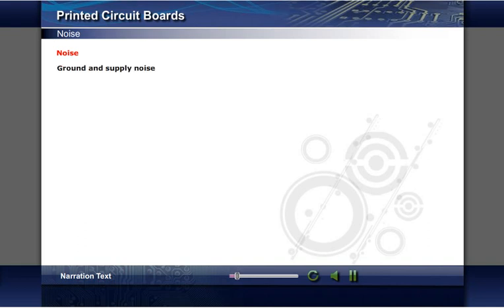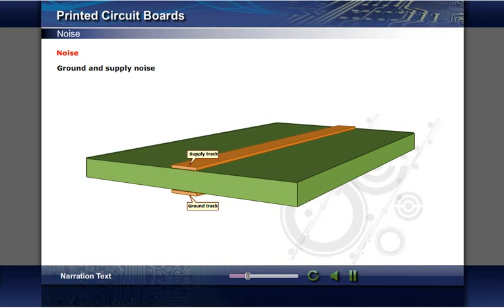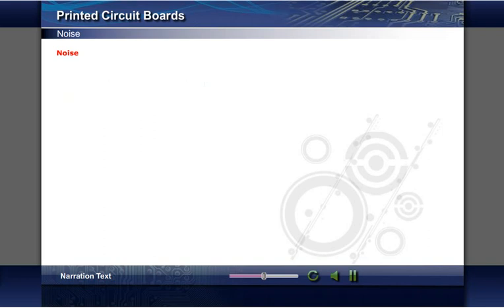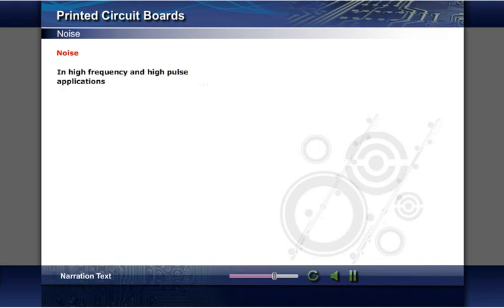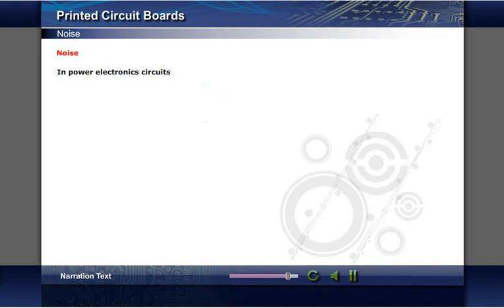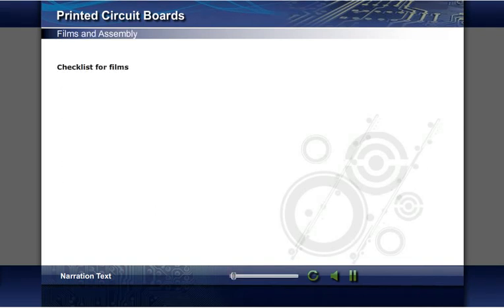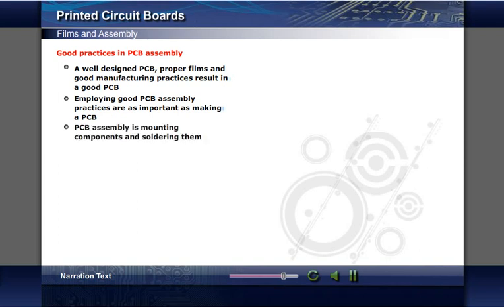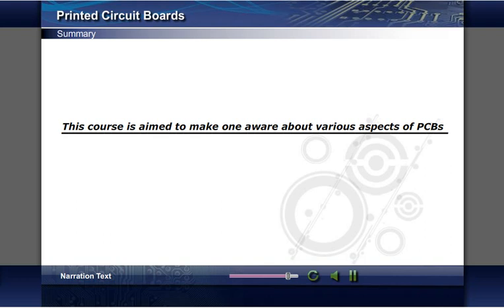Printed Circuit Boards Lesson (PCB) 6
Printed Circuit Boards Lesson (PCB) 5
Futura Learning Series